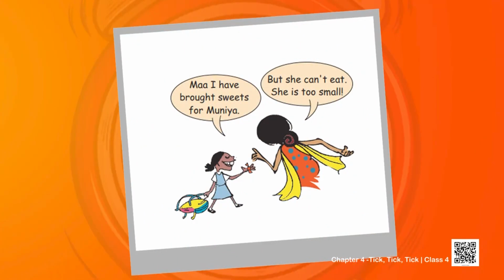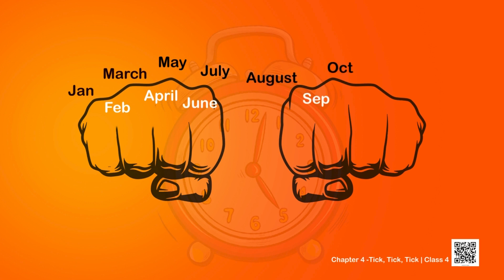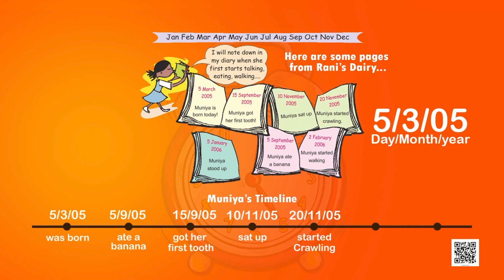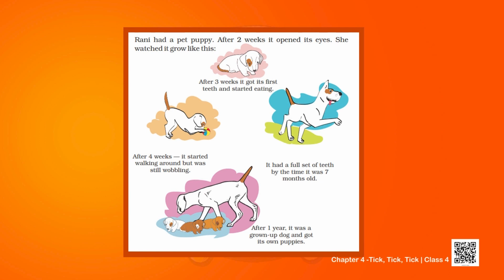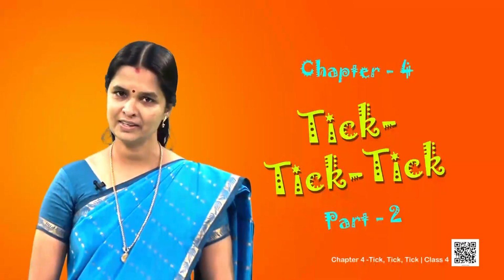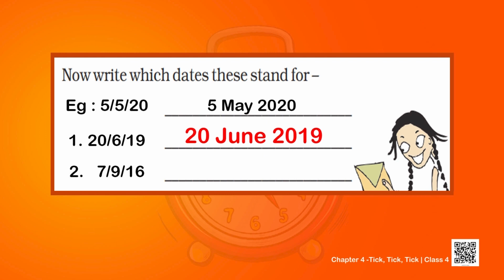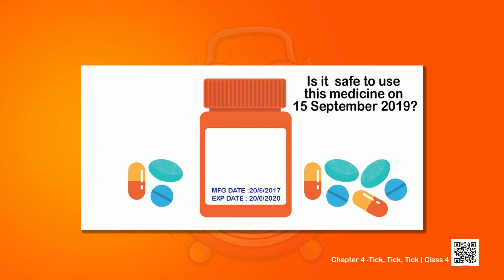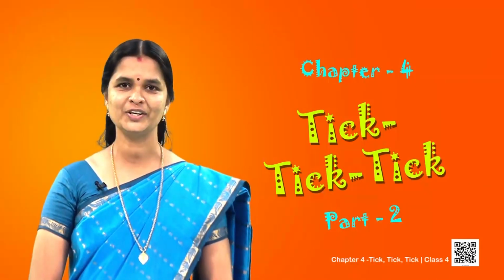Class 4 Chapter 4 Tik Tik Tik Part 2